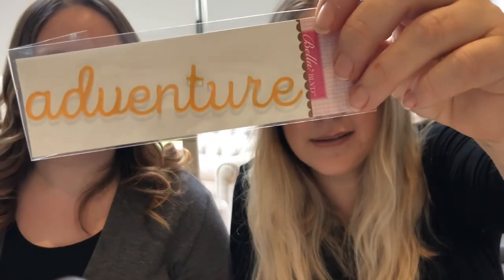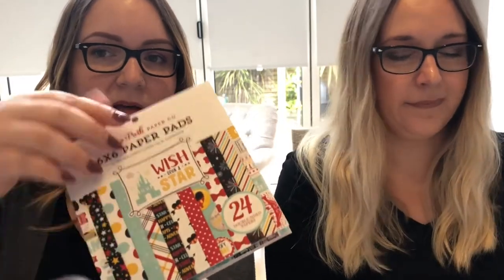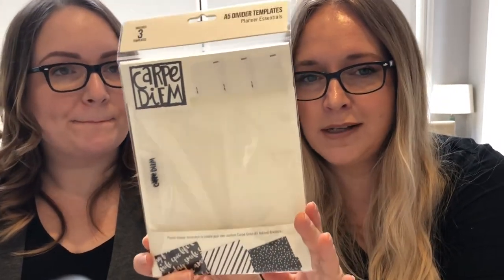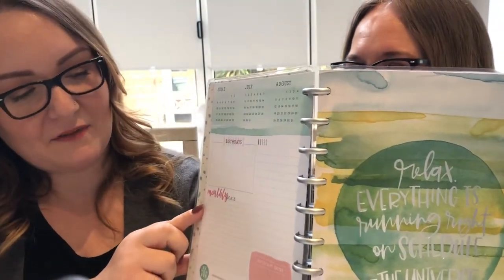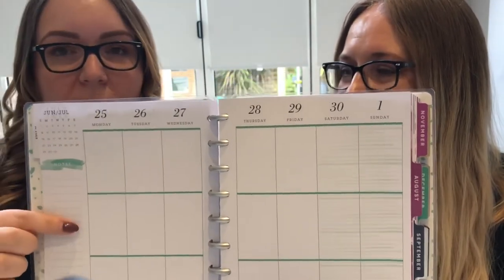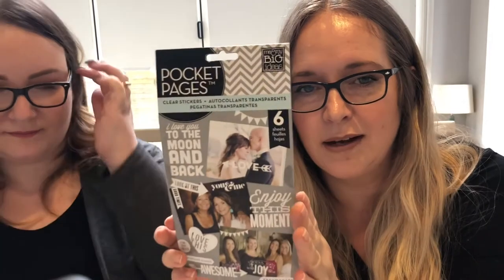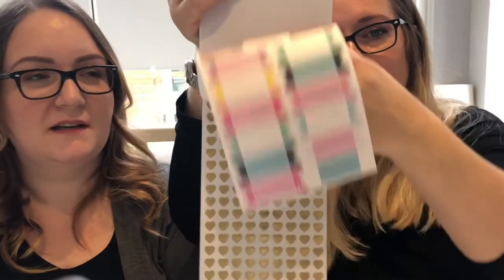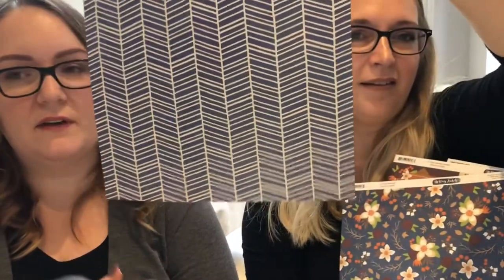Hey Little Magpie crafty catch-up & chat - Episode 2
We are Sarah and Lianne, the faces behind Hey Little Magpie.